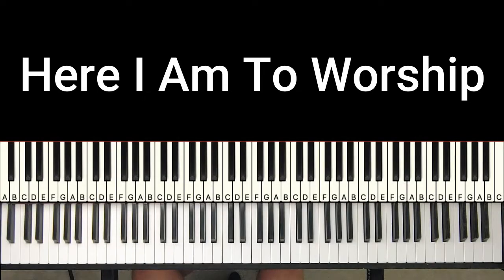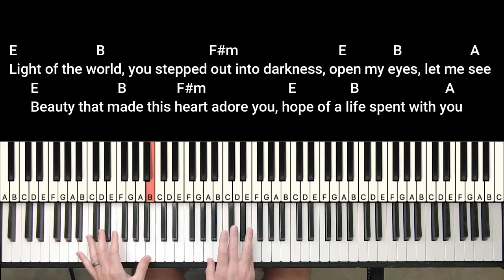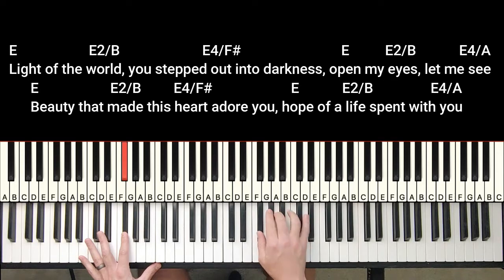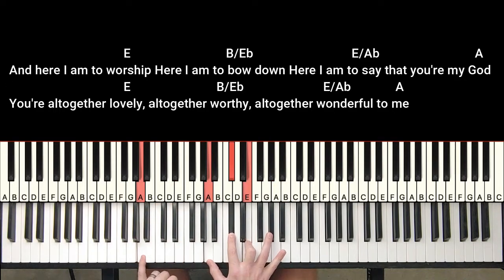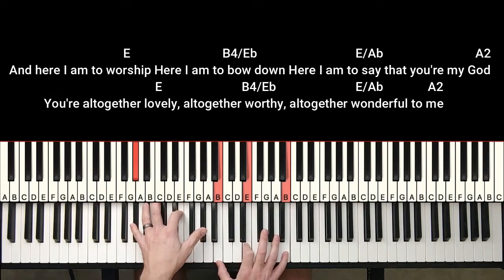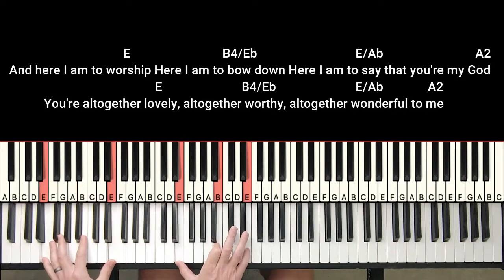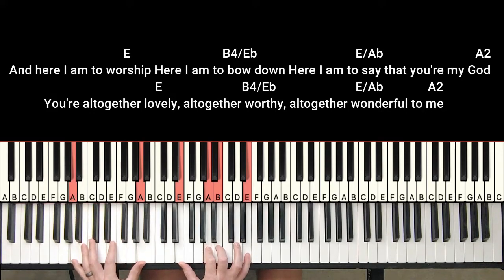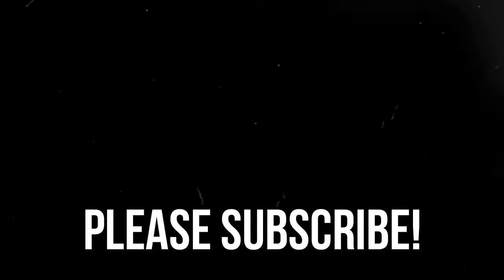Here I Am to Worship / Piano Tutorial